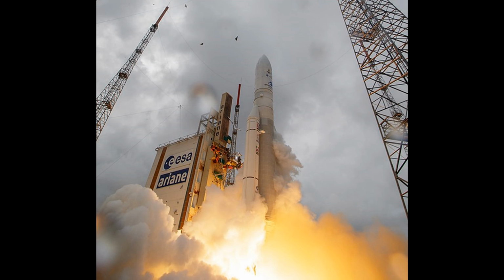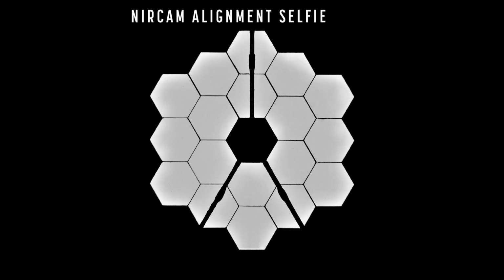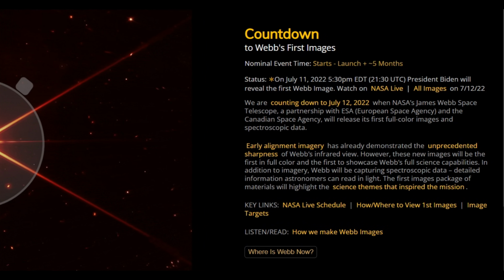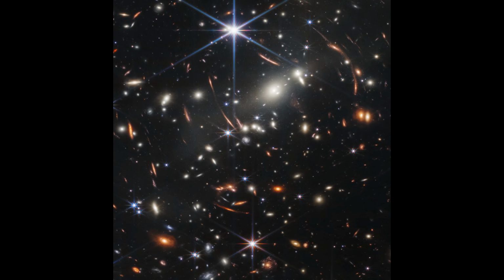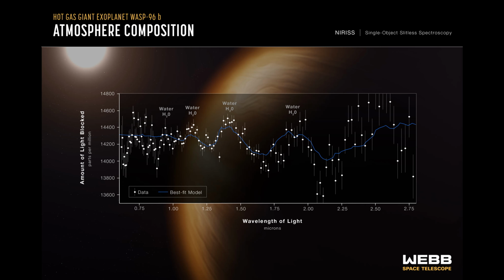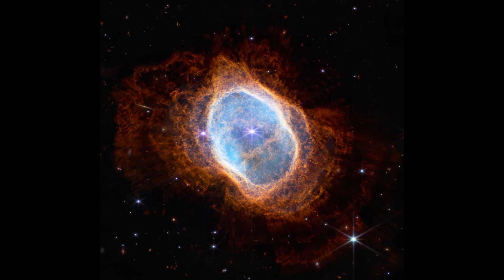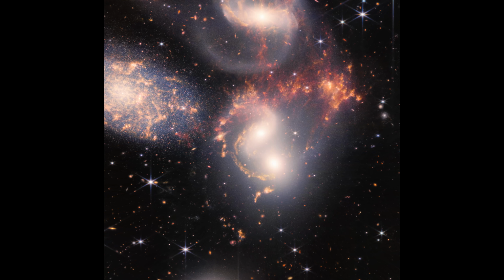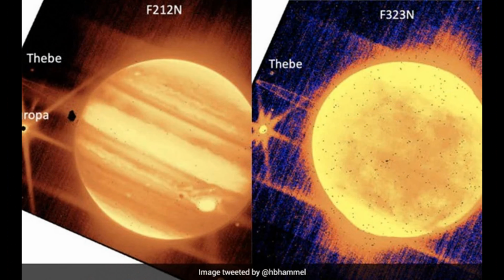First Science Images from the James Webb Space Telescope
In this episode we take a look at some of the amazing images that were recently released showing the first color and science data produced by the JWST.  This telescope keeps getting better and better!